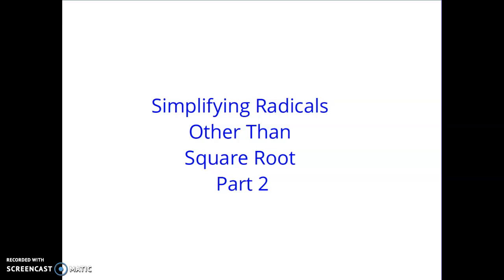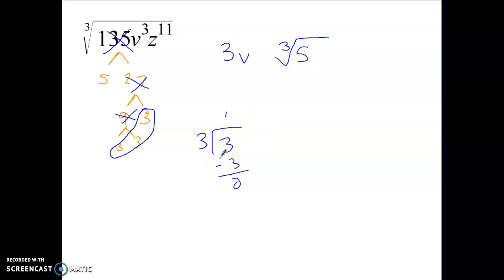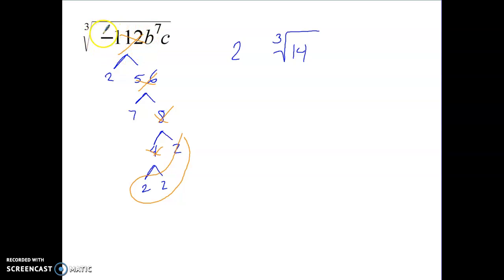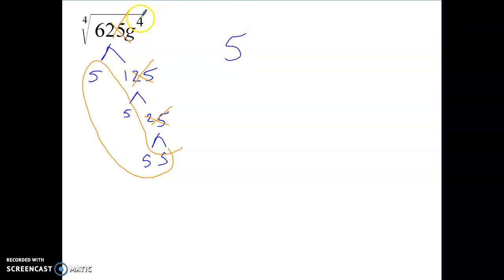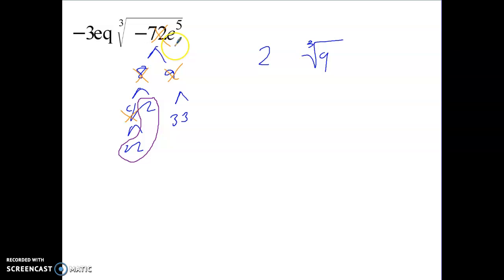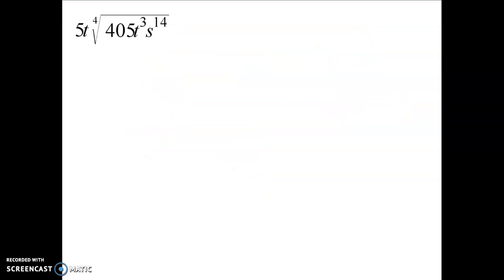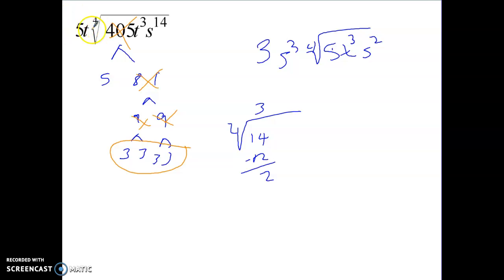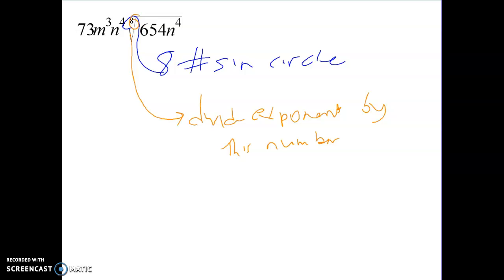U1L11 Simplifying Radicals (Part 2)